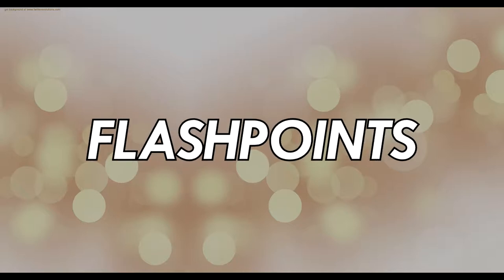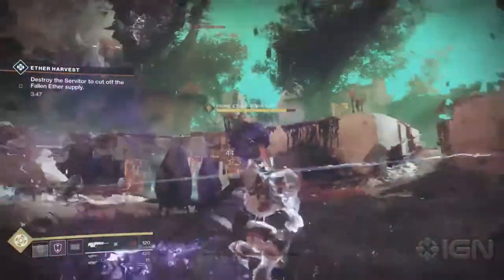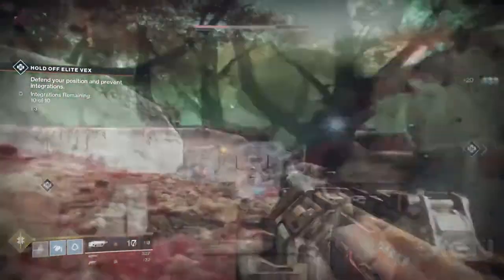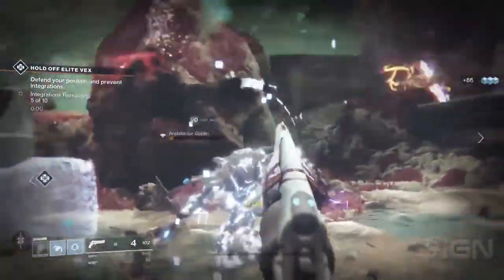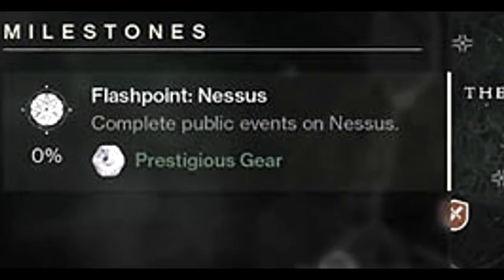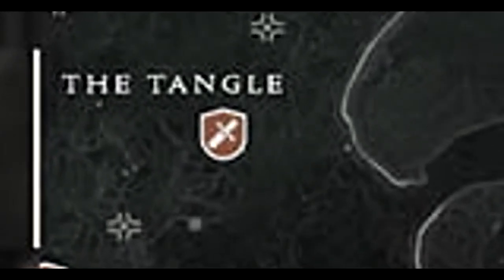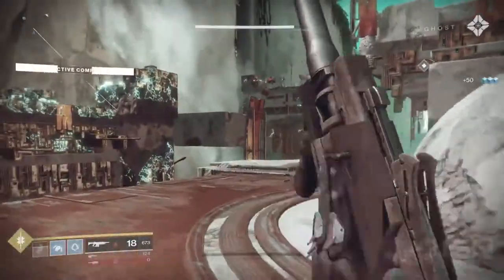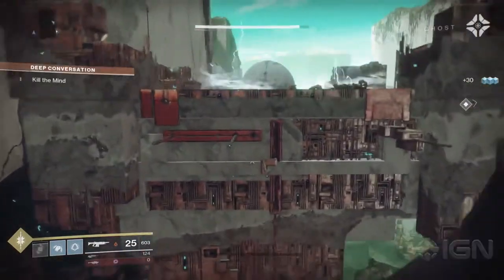Destiny 2 - NEW ITEMS AND LOOT!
Hey guys, welcome back to another Destiny 2 video. In this video I'll be talking about multiple things including some secret gear that you can obtain by completing flashpoints. I explain what flashpoints are, I talk about treasure maps and adventures, secret bosses, heroic public events and more!